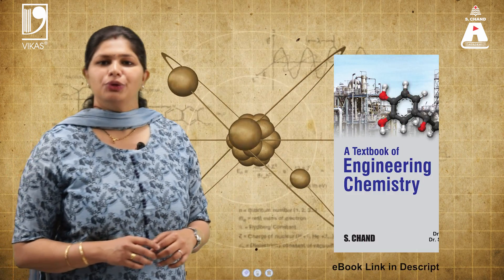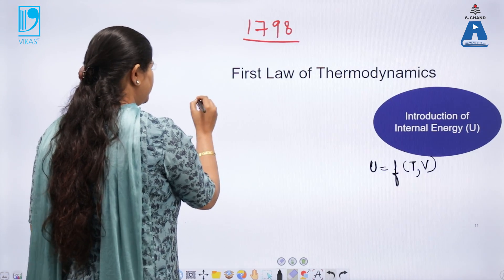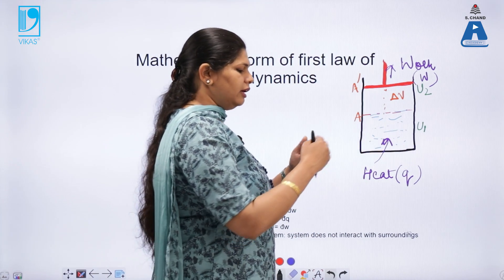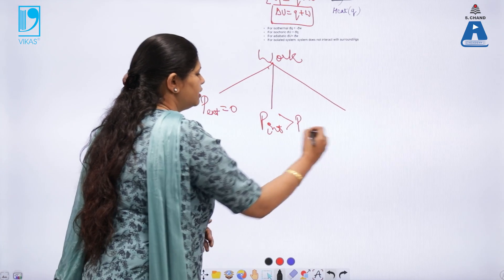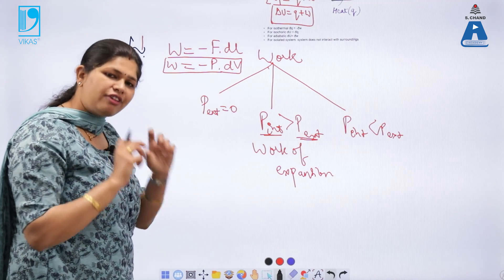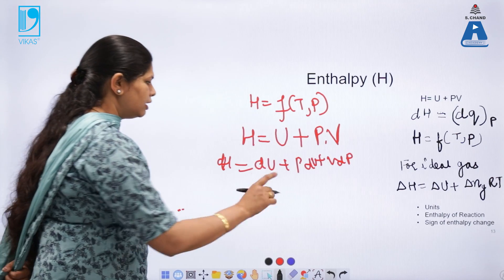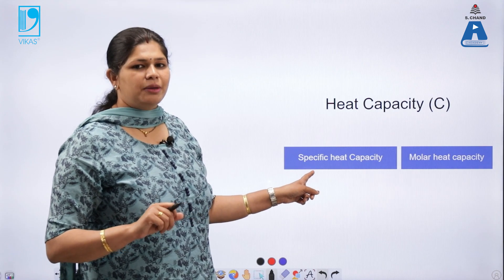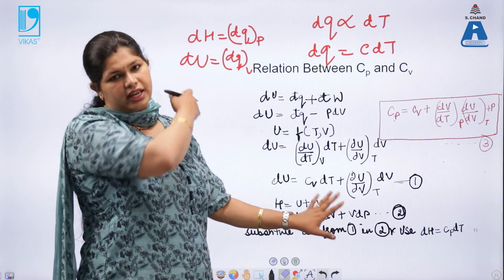Introduction to Thermodynamics and First Law of Thermodynamics (Part 2) | S Chand Academy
This video starts with the introduction of the concept of chemical thermodynamics. Important terms such as thermodynamic system, thermodynamic processes and types of functions are discussed. First law of thermodynamics, concept of enthalpy and heat capacities are also discussed in detail.

S Chand Academy, thermodynamics, law of thermodynamics, law of thermodynamics in hindi, thermodynamics most important questions jee, thermodynamics jee main questions, thermodynamics in physics , thermodynamics in chemistry